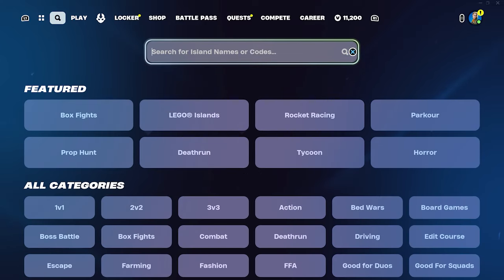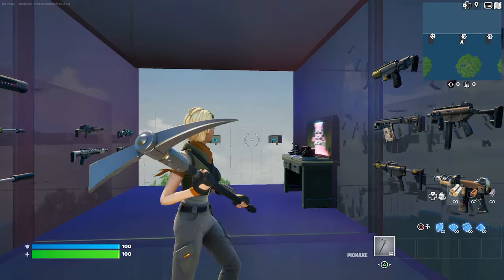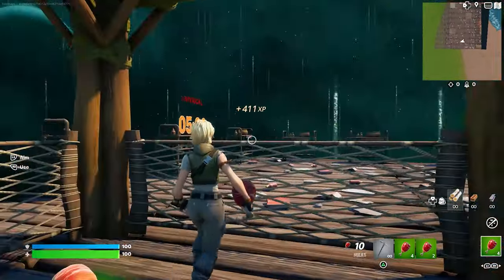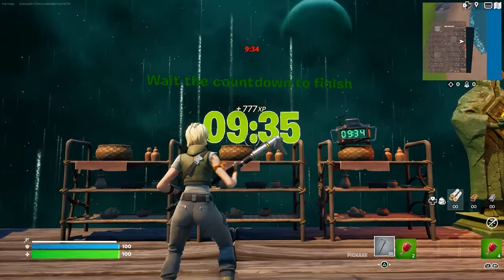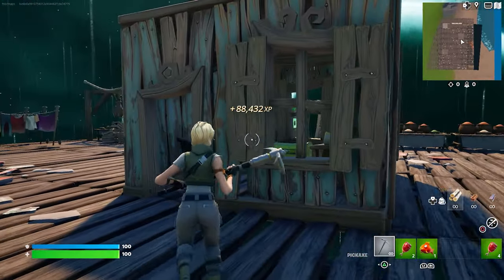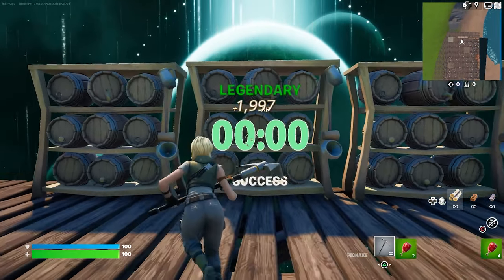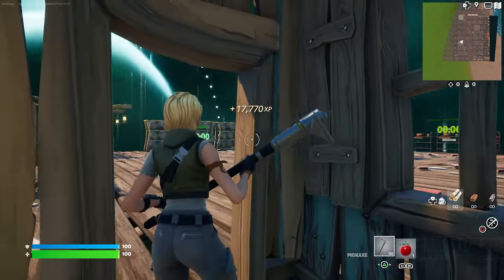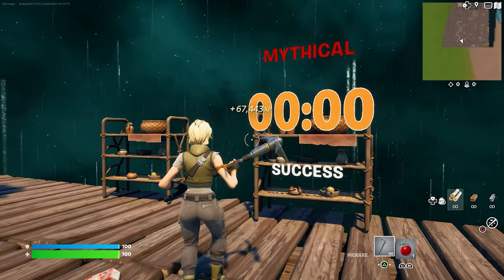Fortnite *SEASON 2 CHAPTER 5* AFK XP GLITCH In Chapter 5!